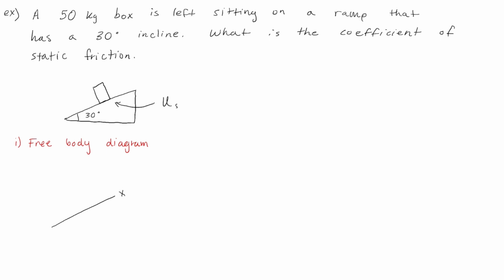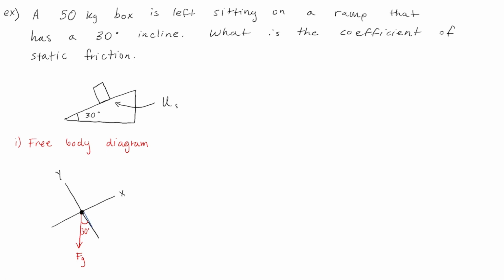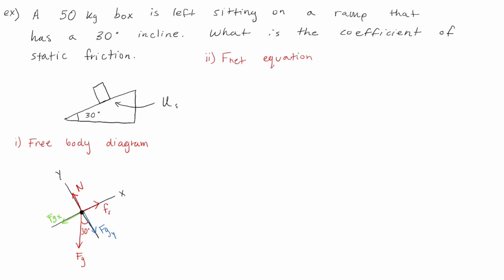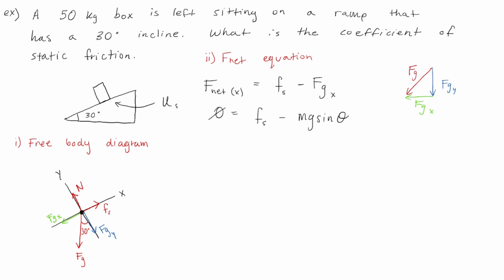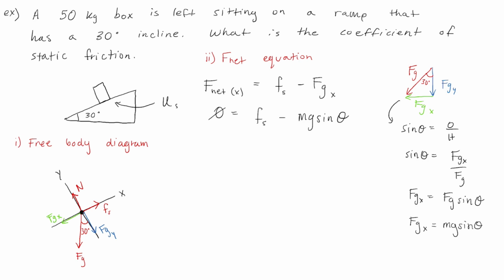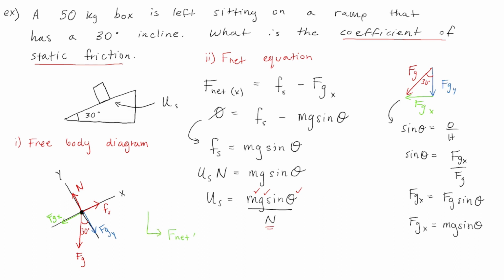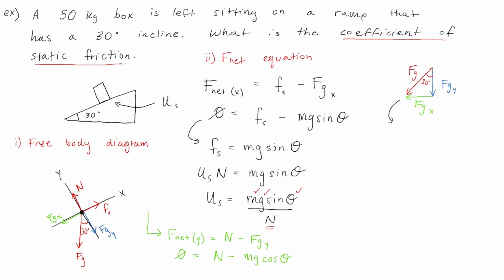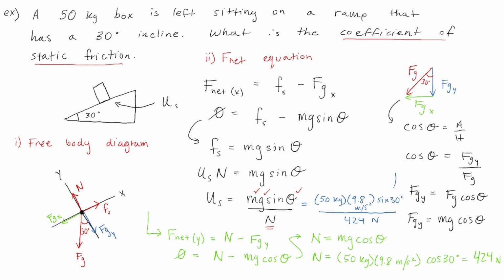Forces Question: Static Friction and Forces on an Incline Plane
In this video you will learn how to answer questions where the object is on an incline plane. This object is not moving so you must solve for the static friction force that is resisting its motion down the incline.

Question: A 50 kg box is left sitting on a ramp that has a 30° incline. What is the coefficient of static friction?
Answer: 0.58